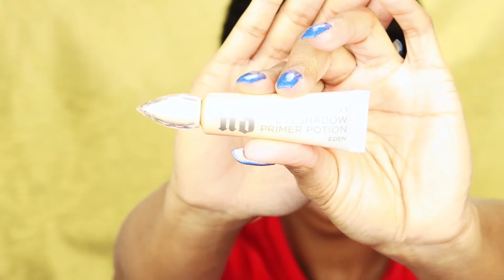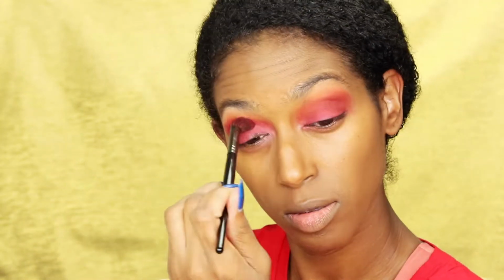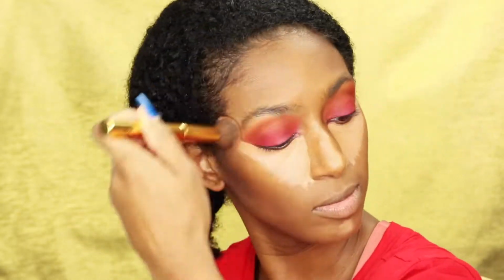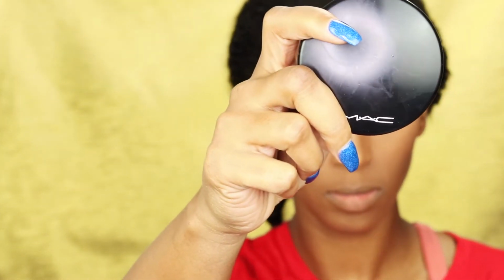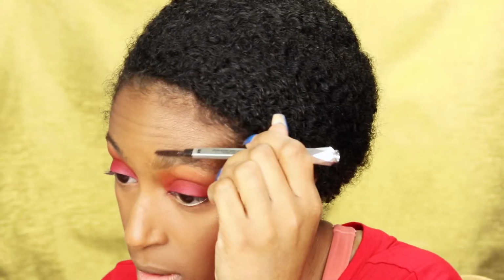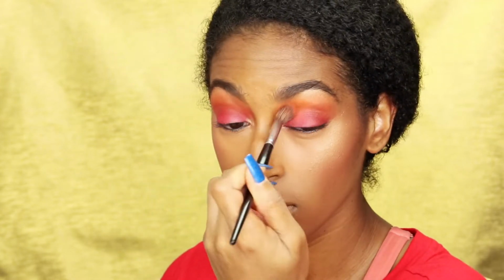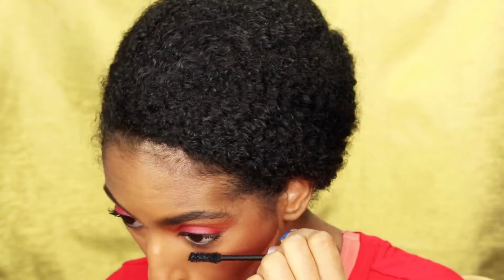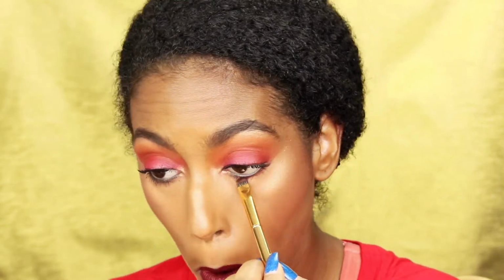2 Eyeshadow Makeup Challenge- Juvia's Place | On the Go with Miko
2 Eyeshadow Makeup Challenge- Juvias Place | On the Go with Miko

🤔 Ever feel overwhelmed 😨 when it comes to makeup? 😳 Have a ton of eyeshadows and don’t know what to do with them? 🙋🏽‍♀️ That’s me pretty much all the time LOL! 😂😂 With the help of watching tons of YouTube 📽tutorials I FINALLY feel a lot more confident these days but that was not always the case. 🗣 I am in NO WAY a makeup artist, HOWEVER ☝🏾your girl can get in there and create a quick BEAT when the occasion calls for it! 😉💋

I’m starting a new series/challenge where I’ll be showing you how to create simple beginnerfriendly eyeshadow looks using only 2️⃣ EYESHADOWS! 😲 Let me know what you think!

Products Mentioned:

- Eyeshadow: Juvia's Place Saharan II
- Foundation: Too Faced Born this Way in shade Chestnut
- Anastasia Beverly Hills Cream Contour Kit- Dark: Expresso
- Laura Mercier Translucent Setting Powder- Translucent Deep
- MAC Mineralized Skin Finish- Dark
- ColourPop Bronzer- Rodeo Drive
- Juvia's Place Saharan Blush Palette Vol II- Tau
- Anastasia Beverly Hills Sundipped  Glow Kit- Bronzed
- Loreal Silkissime Eye Liner- Very Black
- Benefit Goof Proof Eyebrow Pencil- #5
- Too Faced Better Than Sex Mascara- Black
- Mario Badescu Rosewater Facial Spray
- Colourpop lipliner- Ellarie
- Colourpop Ultra Matte Liquid Lipstick- Yoshi
- Colourpop Ultra Shine Lipgloss- Believe

Love Makeup Videos? Check out these other videos on my channel! 💋💋

Check out some other Fab videos on my channel. 👇🏾👇🏾

Still here?? You're the bomb.com!! Drop a💥 below to let me know how fantastic you are! 😃